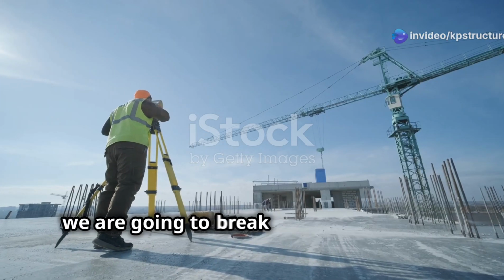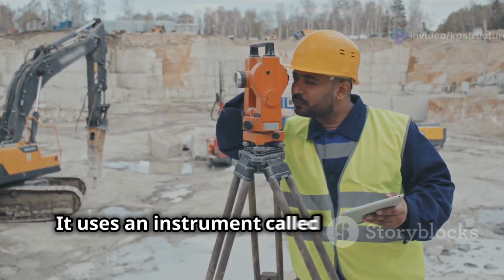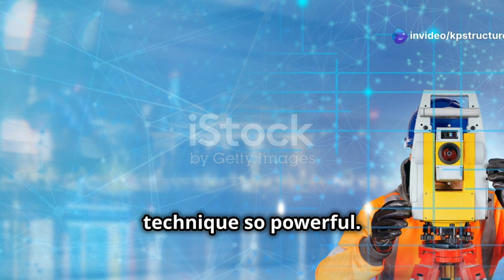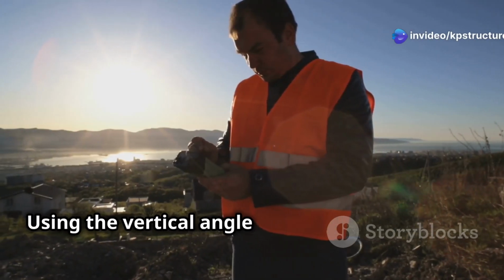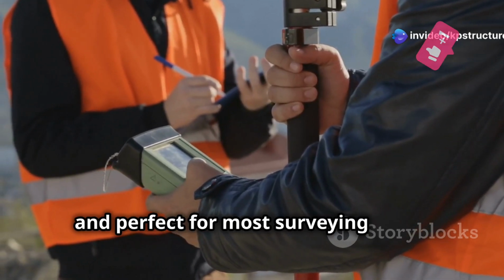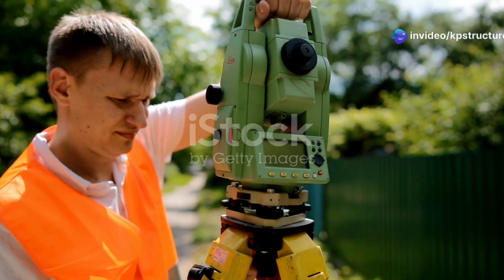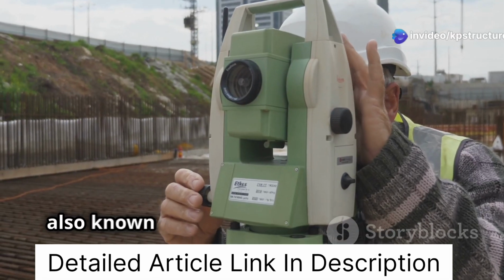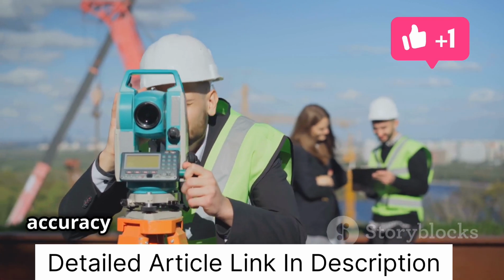Mastering Tacheometric Surveying: A Complete Guide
Unlock the secrets of Tacheometric Surveying in our latest explainer video, "Mastering Tacheometric Surveying: A Complete Guide"!

In just 5 minutes, we'll take you through the essentials of this vital surveying technique, perfect for land surveys and construction projects.
Learn about the instruments used, the principles behind tacheometry, and how it enhances accuracy in measurement.

Whether you're a student, a budding surveyor, or just curious about surveying methods, this video is packed with valuable insights.

OUTLINE:

00:00:00 Introduction to Tacheometric Surveying
00:01:14 Principles and Formulas of Tacheometry
00:02:04 Methods of Tacheometric Surveying
00:03:03 Instruments Used in Tacheometric Surveying
00:04:10 Applications, Advantages, and Disadvantages of Tacheometric Surveying

we will cooperate...